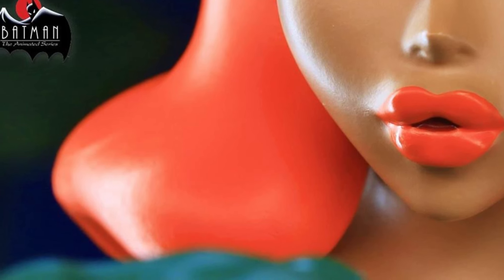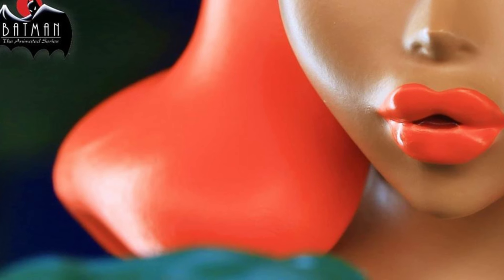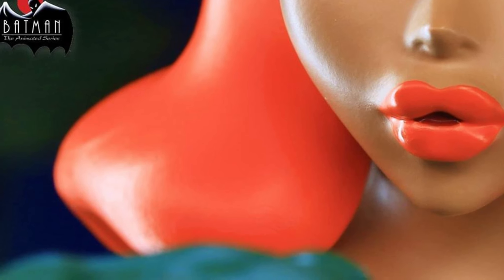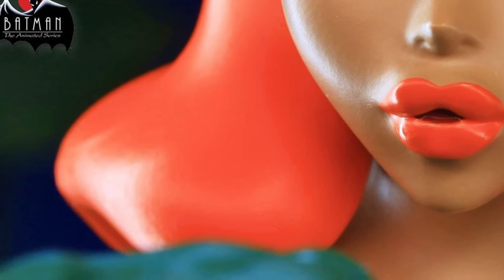New Batman the animated series Poison Ivy action figure revealed by Mondo